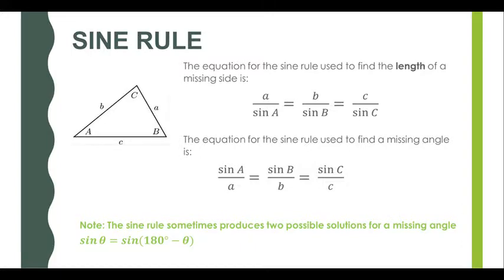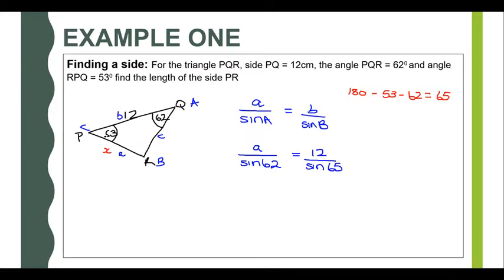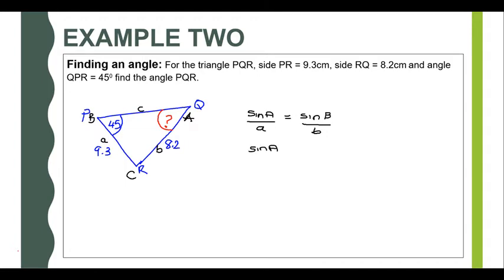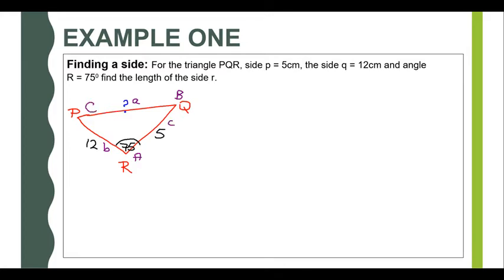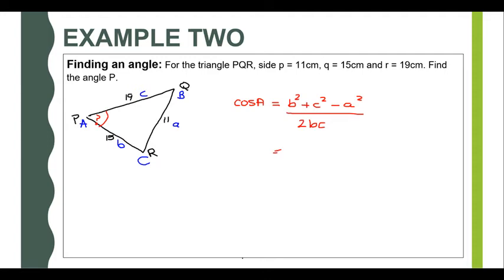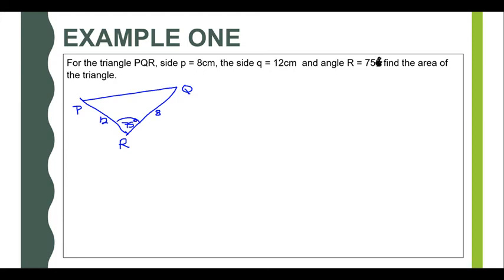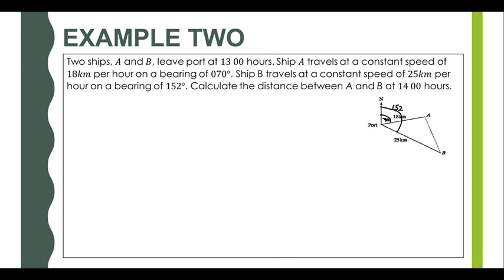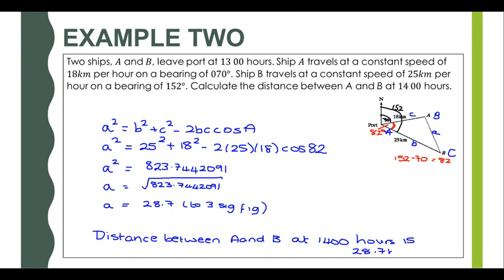11. Sine amd Cosine Rule and Area of triangles